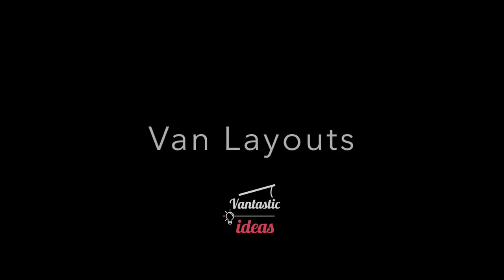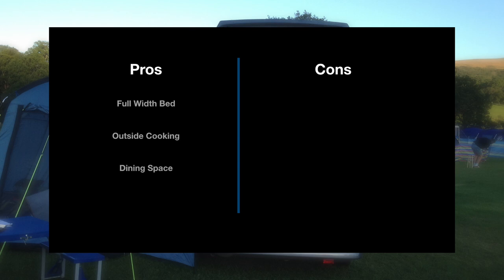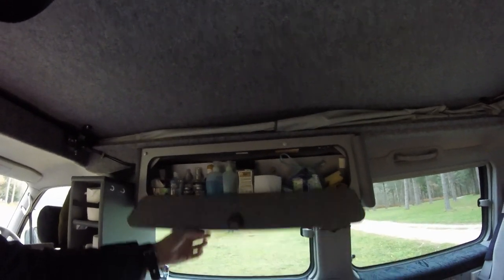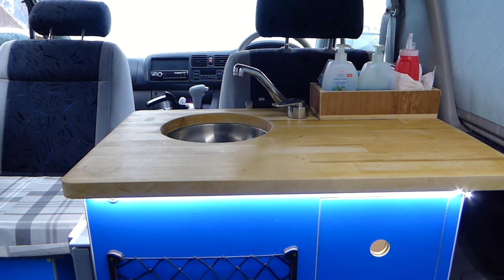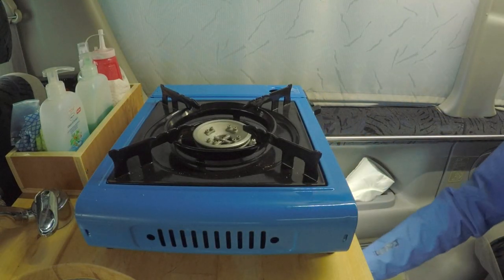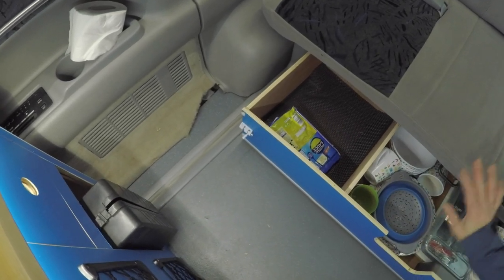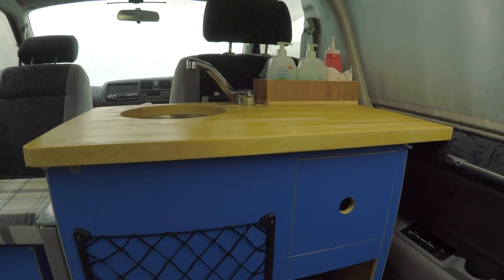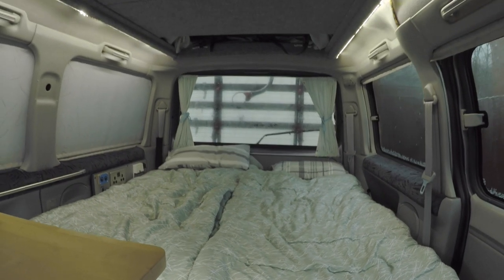Mazda Bongo Camper Van Tour | 3 different Layouts/Conversions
In this video I show you how I tried 3 different conversions to end up with the perfect layout.

Getting the right camper van conversion can be tricky in a small van, check out this video to see what decisions I made to get the right mix for my van.